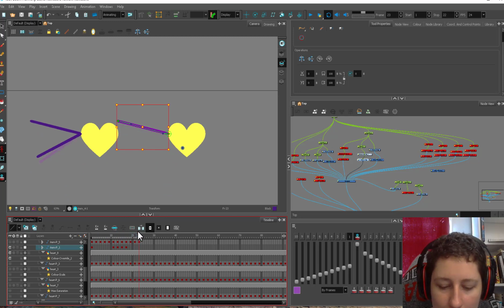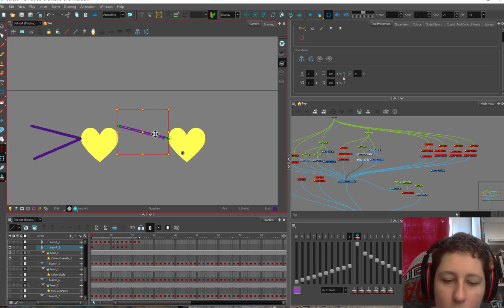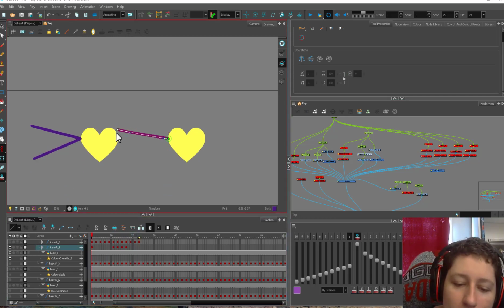Follow through and overlapping action: part 1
In this video I talk about the important things to think about while animating follow through and overlapping action in 2D. I'm using Toonboom harmony premium 16, but this works in any animation program.
 This is the Overlapping action part off the video, since I never really got into follow through, and it turned into a tangent about animating dangly extra bits in general